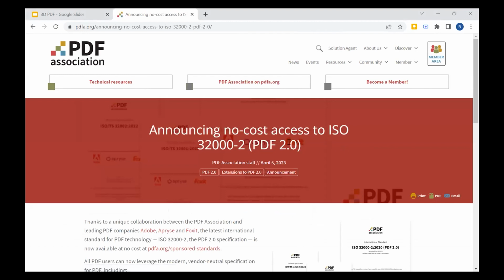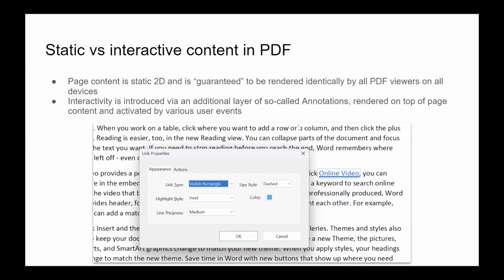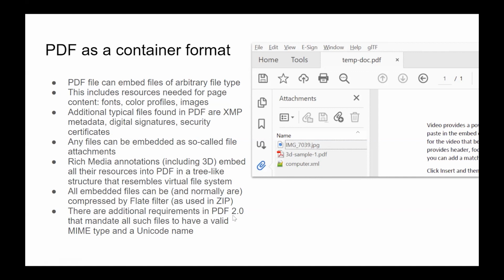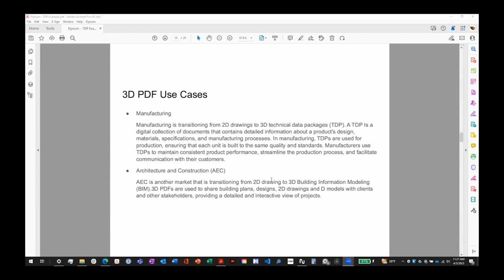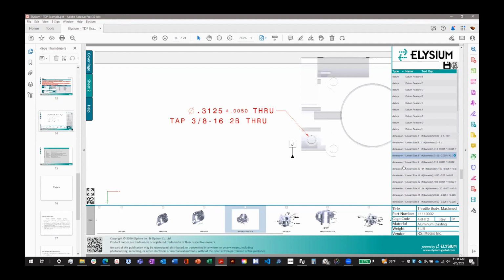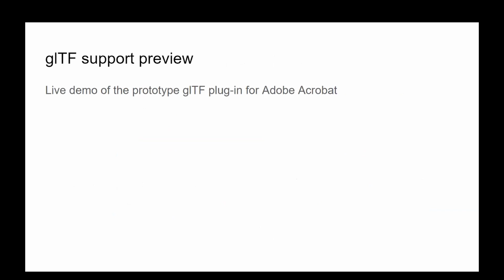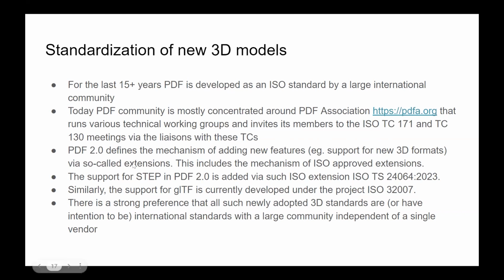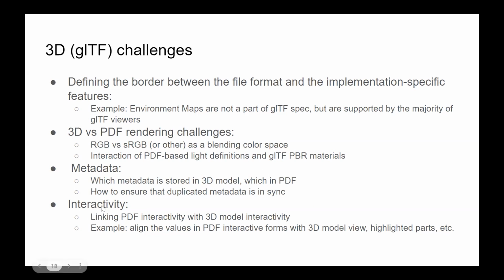3D PDF: past, present, future - Boris Doubrov & Phil Spreier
Boris Doubrov, Dual Lab and Phil Spreier, Elysium were the guest speakers for the April 5, 2023 3D Asset Interoperability Domain Working Group meeting. Boris and Phil presented on 3D PDF.